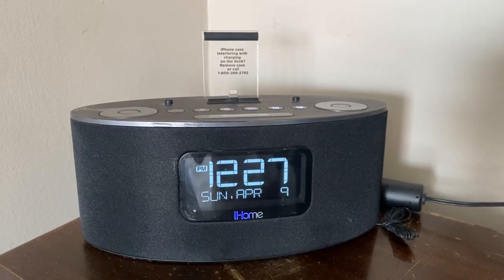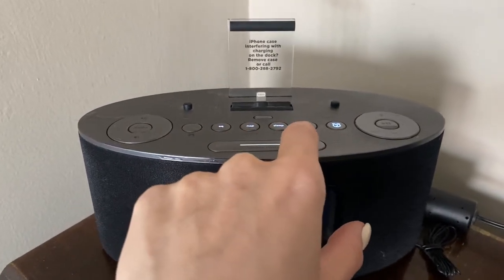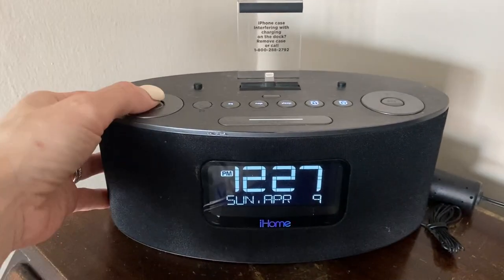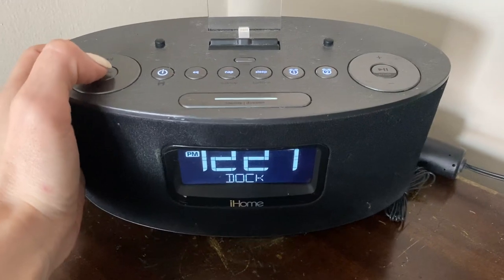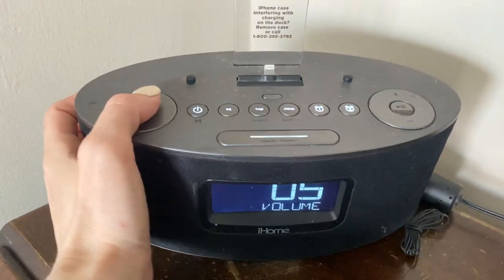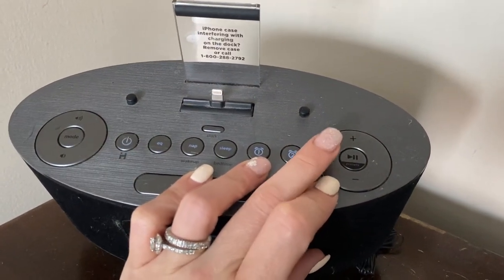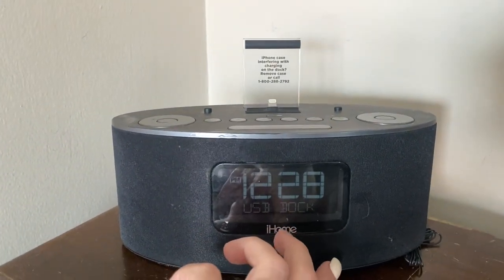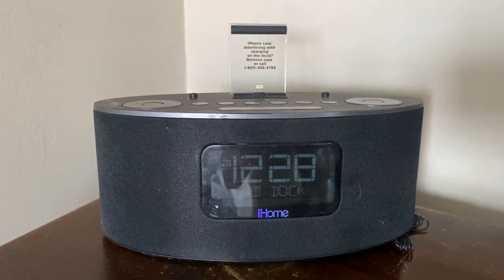iHome iDL44 Lightning Dock Dual Clock Radio Review